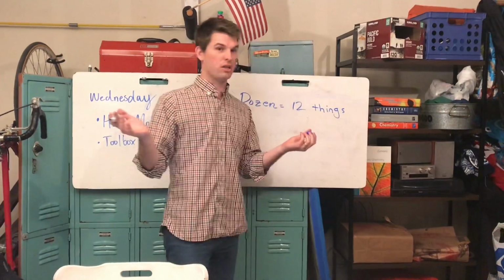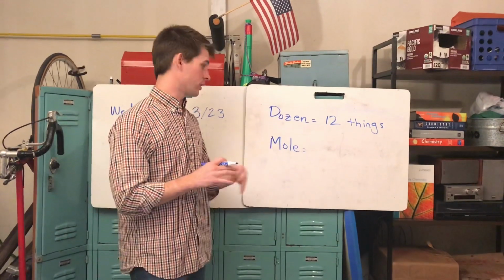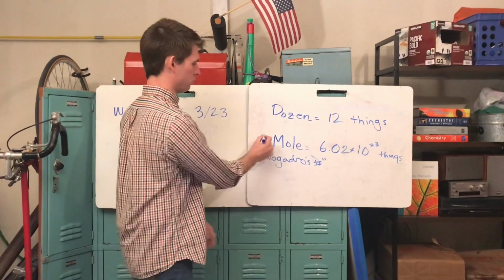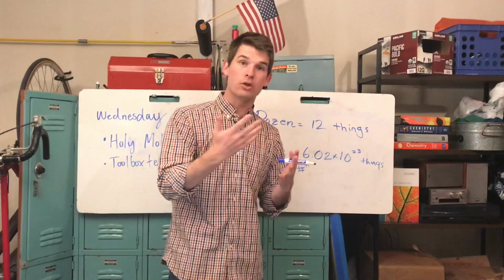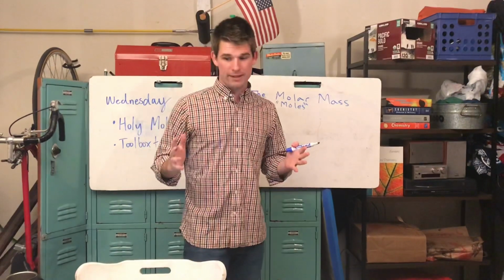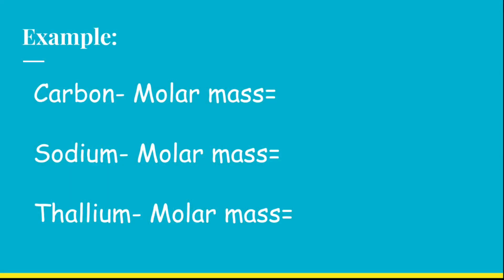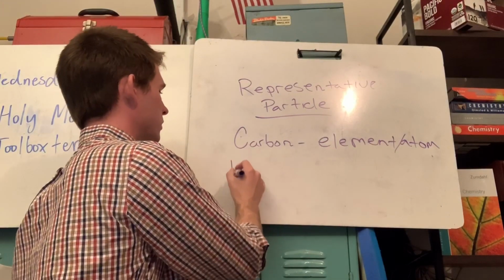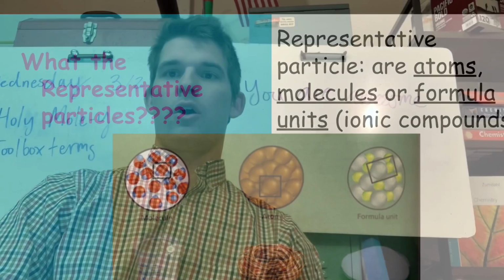What is a Mole?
In this video we will jump into the concept of a mole. I will attempt to explain and clarify the concept of molar mass and a representative particle. Use the slides that are provided on google classroom to compliment this video.